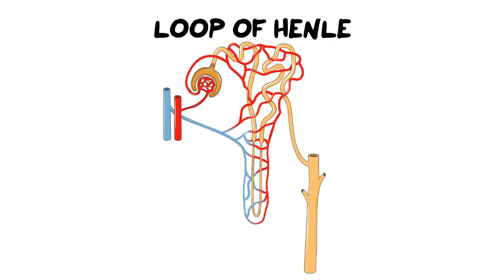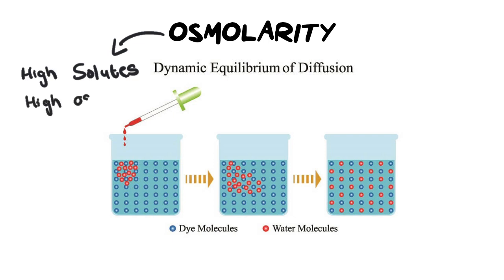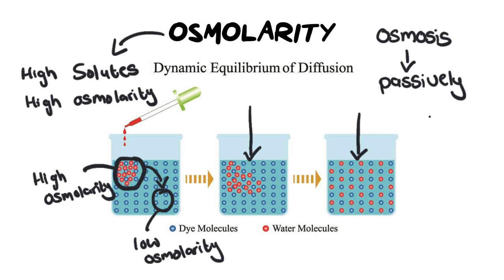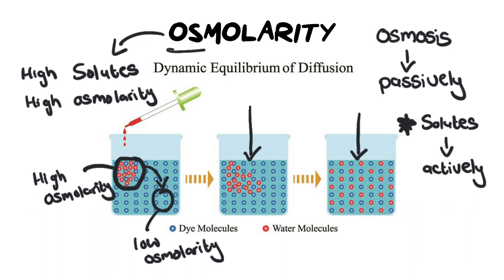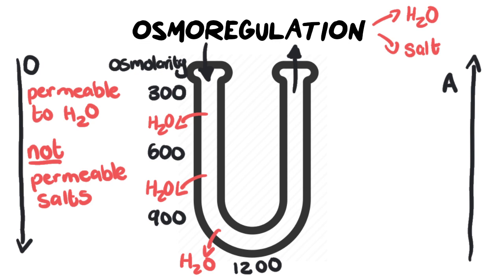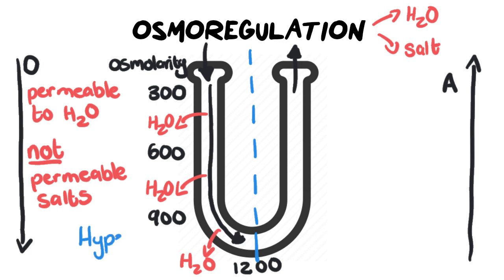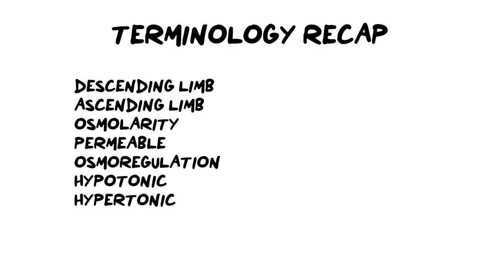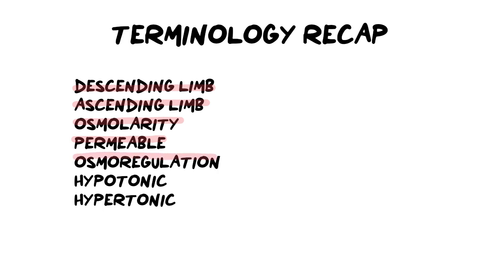Loop of Henle | Osmoregulation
In this video we look at how the kidney and the loop of Henle functions to maintain the water balance in the blood by using a difference in salt concentration to encourage reabsorption of water.